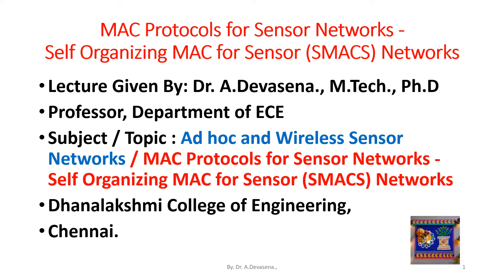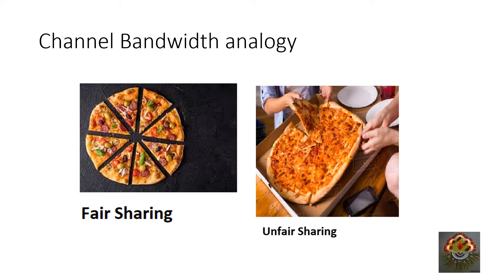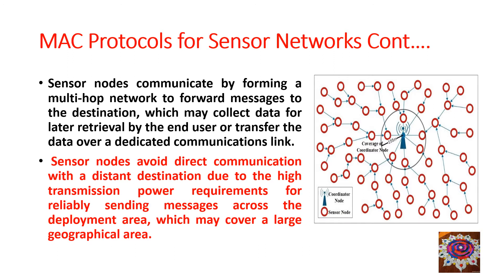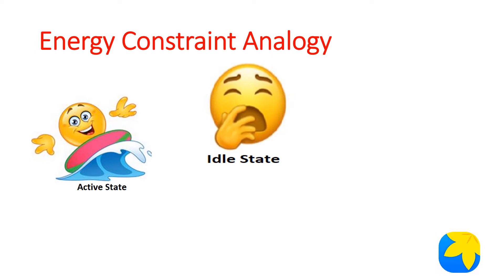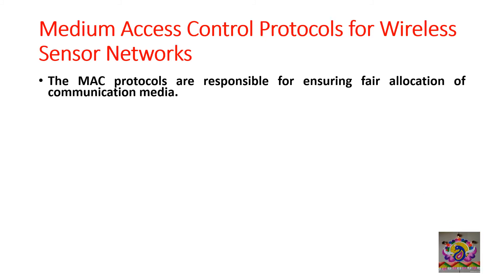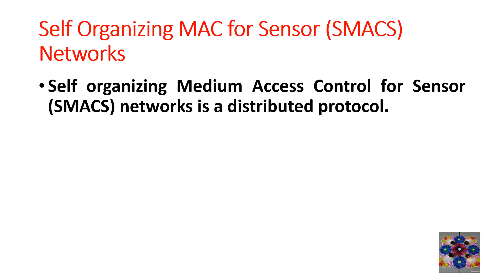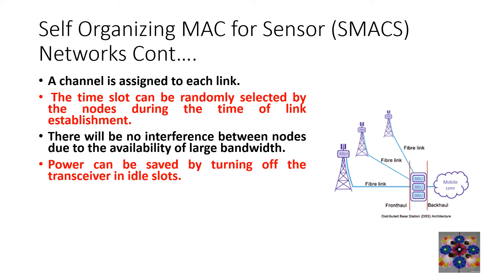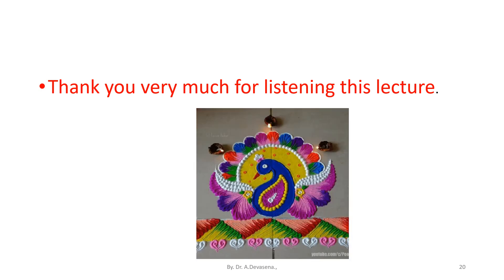Self Organizing MAC for Sensor (SMACS) Networks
Nodes in wireless sensor network share a common broadcast radio channel.
Since the radio spectrum is limited, the bandwidth available for communication in such networks is also limited.
Access to this shared medium should be controlled in such a manner that all nodes receive a fair share of the available bandwidth , and the bandwidth is utilized efficiently.
MAC protocols in sensor networks must create a network infrastructure to establish communication links among thousands of randomly scattered sensors.
It must also ensure fair and efficient sharing of communication resources among the nodes.
So that the overall lifetime of the network can be maximized.
There is no single controlling authority in sensor networks
Due to this global synchronization becomes difficult in sensor network.
Medium access protocols provide the greatest influence over communication mechanisms and provide the most direct influence over the utilization of the transceiver, the largest energy consumer in most sensor nodes.
Sensor networks  consist of small, inexpensive, resource constrained devices that communicate wirelessly in a multi-hop network.
 Each device, called a sensor node, collaborates with other devices in the network to perform some operation for the end user, such as environmental monitoring or target tracking.
Sensor nodes communicate by forming a multi-hop network to forward messages to the destination, which may collect data for later retrieval by the end user or transfer the data over a dedicated communications link.
 Sensor nodes avoid direct communication with a distant destination due to the high transmission power requirements for reliably sending messages across the deployment area, which may cover a large geographical area.
End users typically desire to deploy sensor nodes randomly throughout the target area in large numbers—hundreds to thousands of sensor nodes.
 However, some special cases may require the precise deployment of a smaller network.